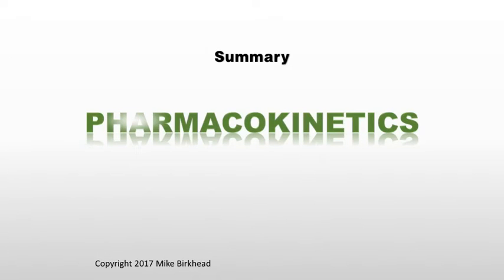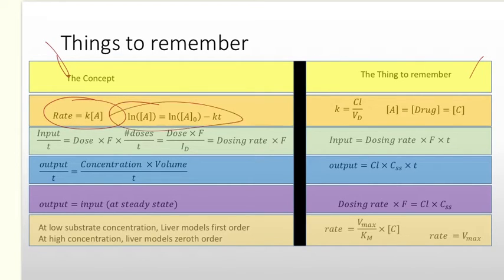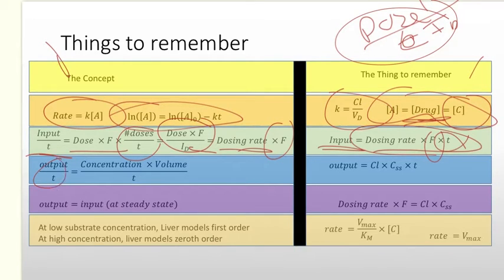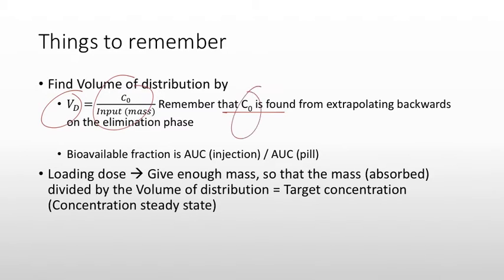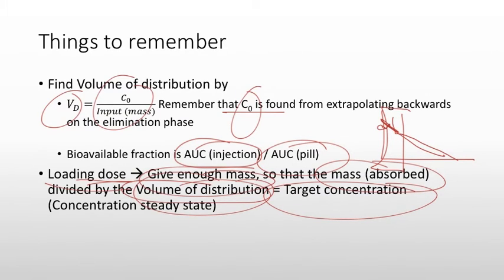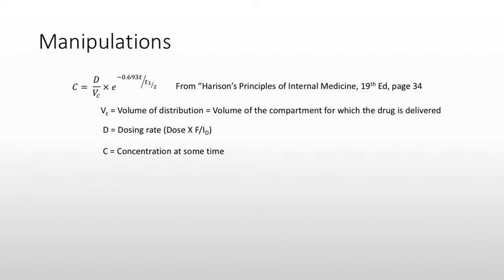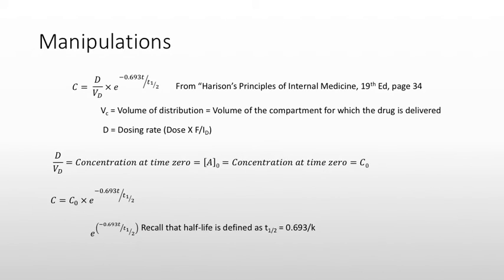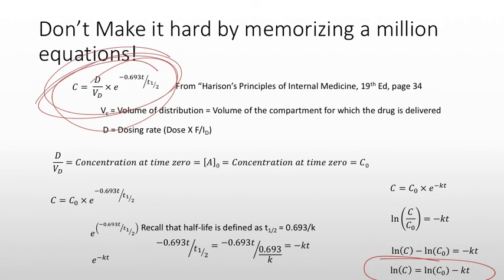Medical Pharmacology: Pharmacokinetics - review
A quick review of all equations and concepts from the previous four videos